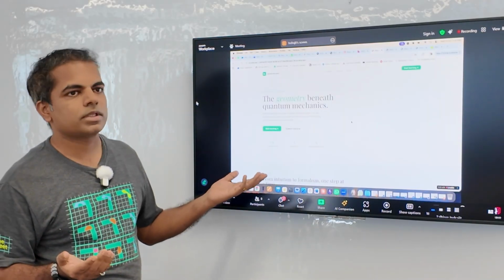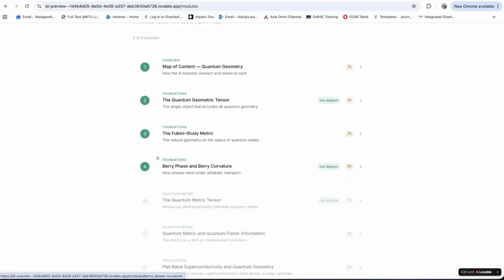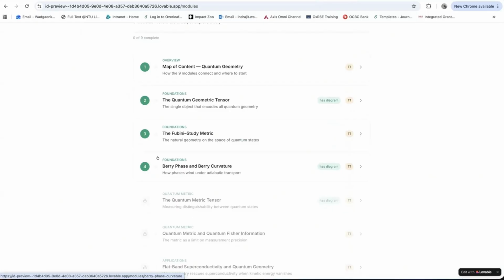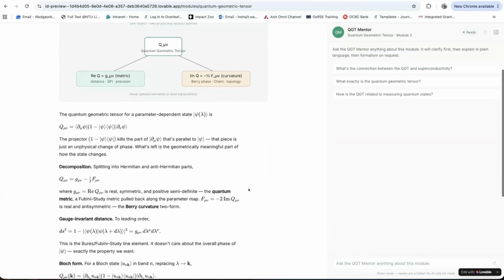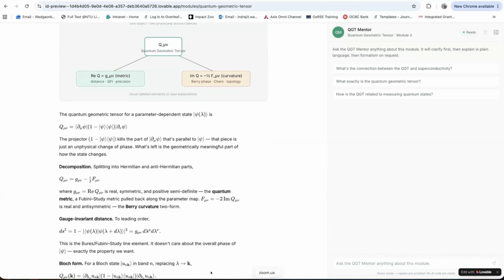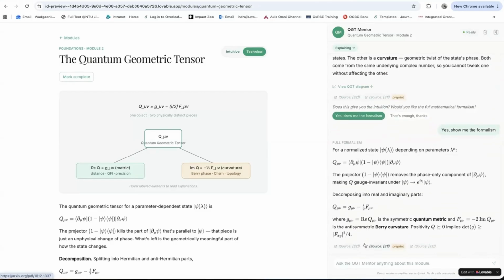Wadgaonkar Indrajit Pradeepchandra | Quantum Learn | NTU SPMS AI Agent Training 8th - 10th June 2026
Student: Wadgaonkar Indrajit Pradeepchandra
Project: Quantum Learn

Final presentation for the NTU SPMS AI Agent Training (8th-10th June 2026).

During this 3-day intensive, students learned to:
-Use Claude for research and AI collaboration
-Build a Second Brain in Obsidian
-Develop AI-powered applications using Lovable
-Present a working solution to a real-world problem

This video is part of the inaugural NTU SPMS AI Agent Training cohort.

Timestamps:
0:00 Intro
0:06 Problem statement
0:39 Solution built
4:45 FAQ